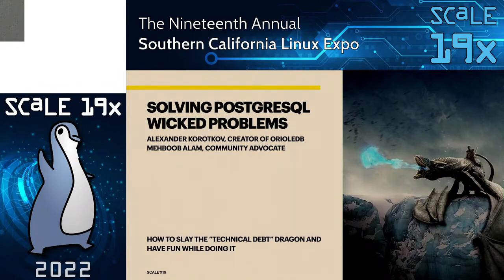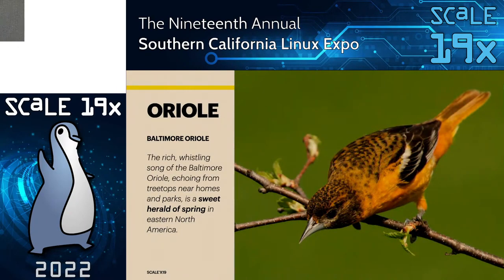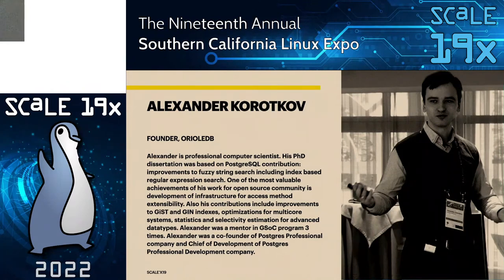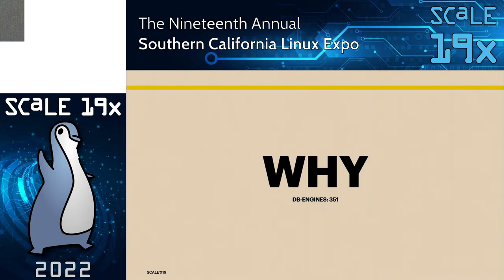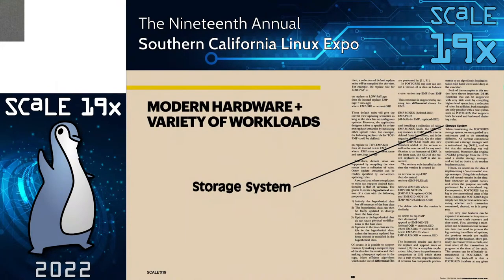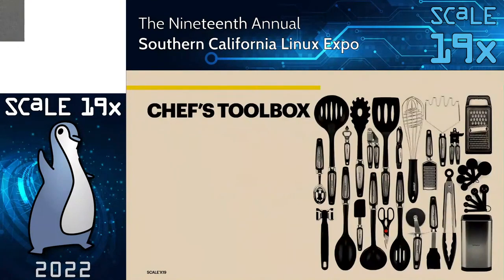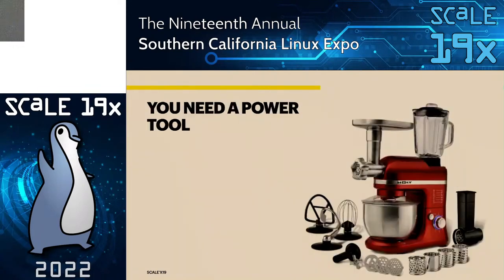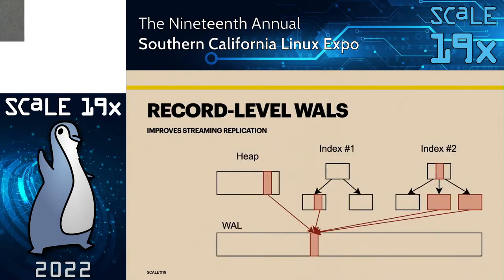Solving PostgreSQL wicked problems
Talk by Alexander Korotkov

Note: The speaker view is missing.

PostgreSQL is a very popular and feature-rich DBMS. At the same time, PostgreSQL has a set of annoying wicked problems, which haven't been resolved in decades. Miraculously, with just a small patch to PostgreSQL core extending this API, it appears possible to solve wicked PostgreSQL problems in a new engine made within an extension.